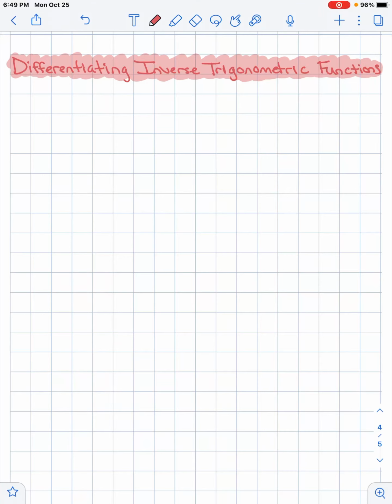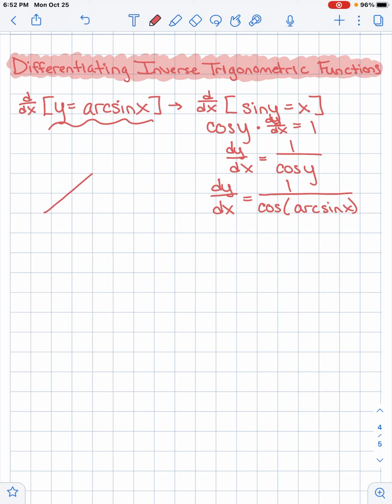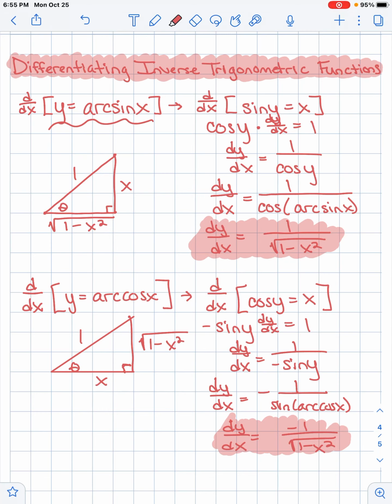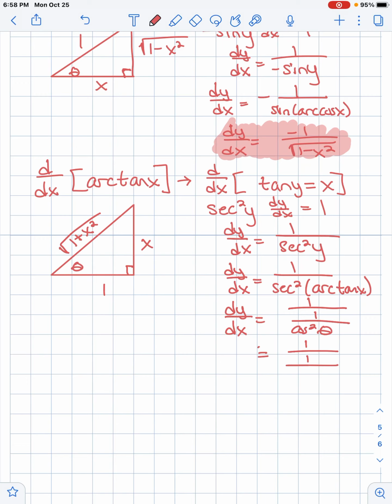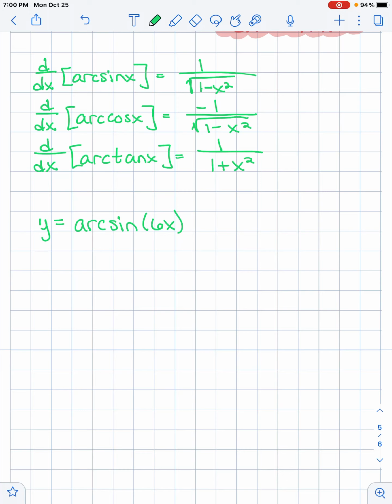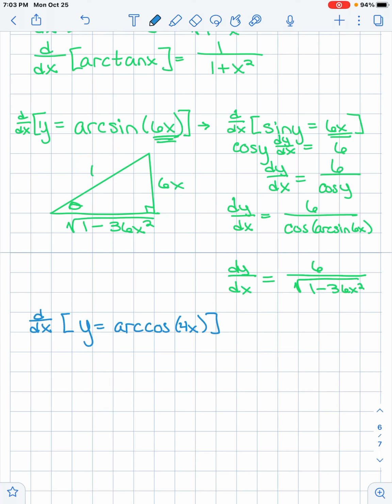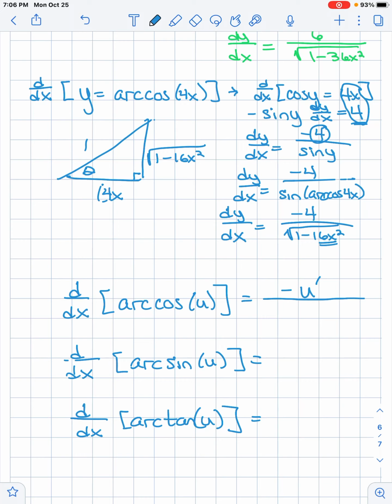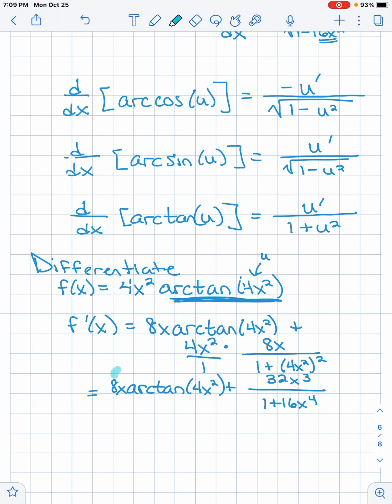Calculus BC Unit 4 Lesson 3b: Differentiating Inverse Trig Functions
Generalizing derivatives of inverse trig.

0:00 Finding the derivative of arcsin(x)
3:30 Finding the derivative of arccos(x)
6:00 Finding the derivative of arctan(x)
9:30 Summing up the work so far
10:40 Finding arcsin(u)
13:15 Finding arccos(u)
15:09 Generalizing the derivative of any arctrig(u)
17:01 Applying this generalization